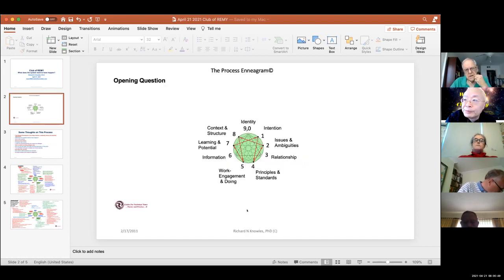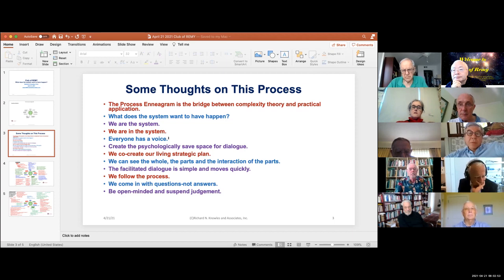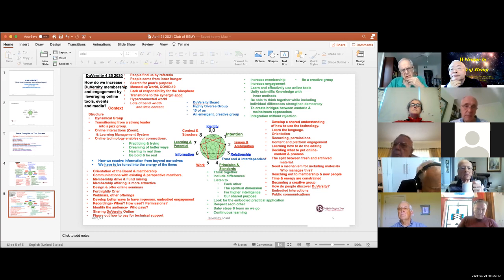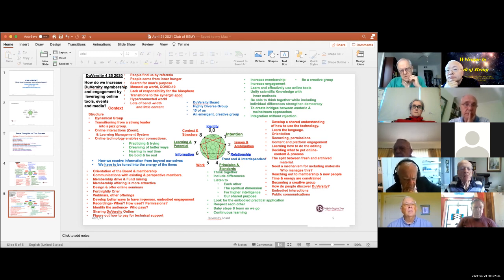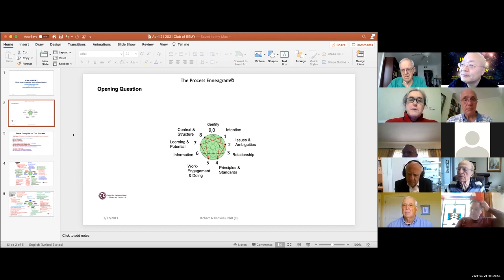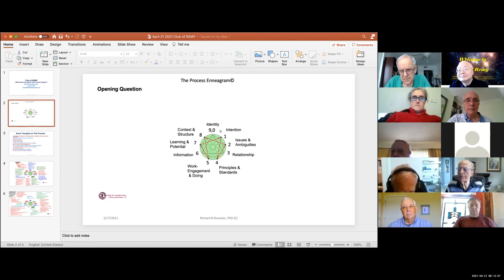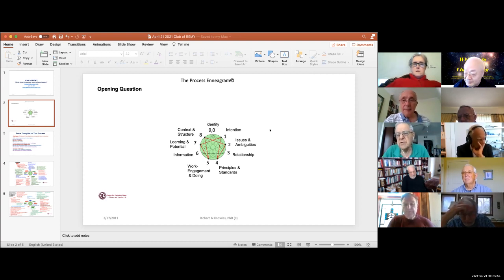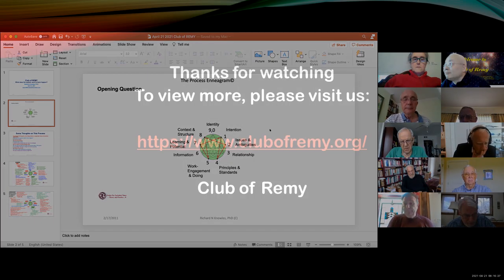Richard Knowles: What Does the System Want to Have to Happen?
What Does the System Want to Have to Happen?

Speed Dating of Ideas
Club Of Remy
April 21, 2021